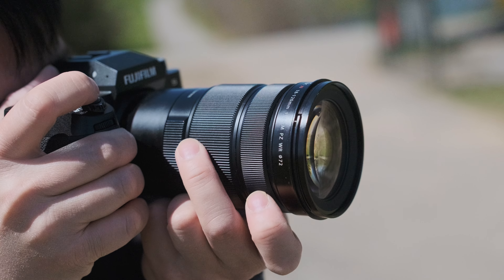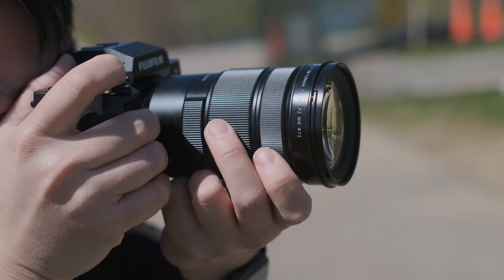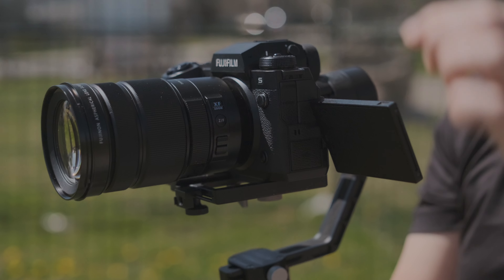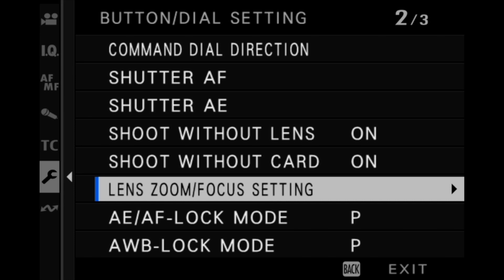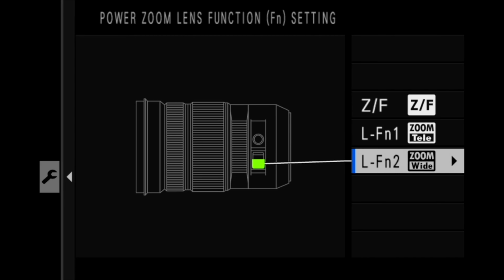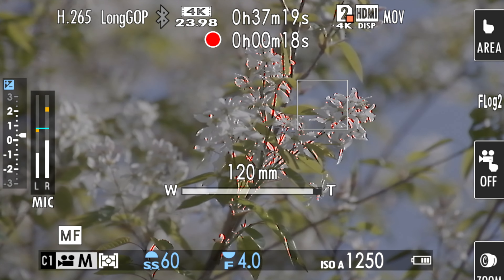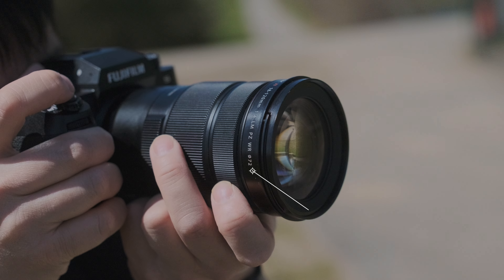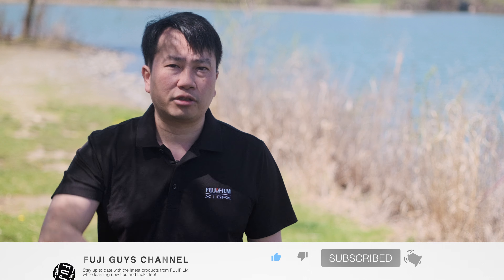XF18-120mmF4 LM PZ WR - First Look - Fuji Guys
Fuji Guys Billy gives you first look at the XF18-120mmF4 LM PZ WR.

For more information about this and other Fujifilm products, please

Camera: Francis Bellefeuille, Billy Luong
Edit: Francis Bellefeuille